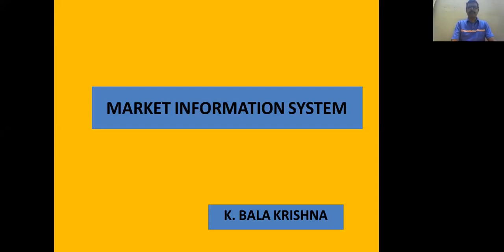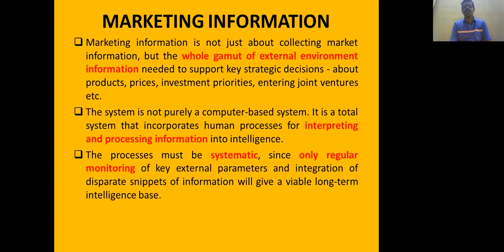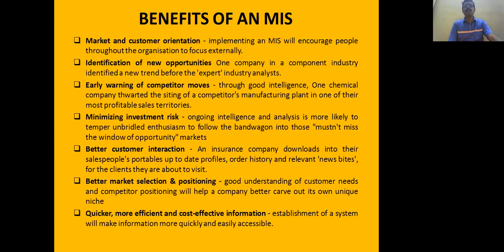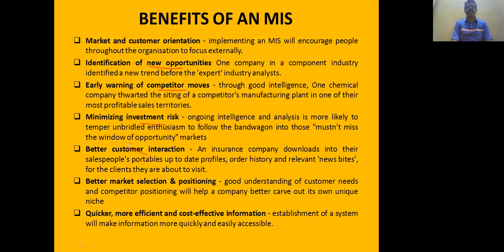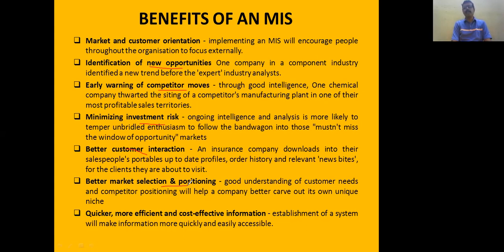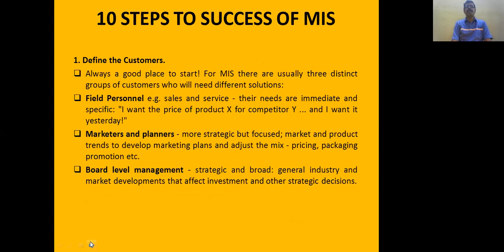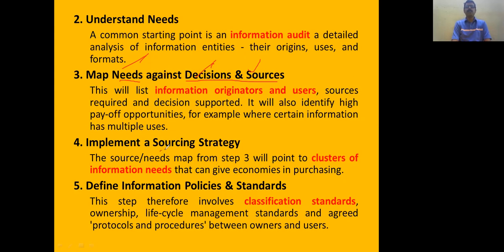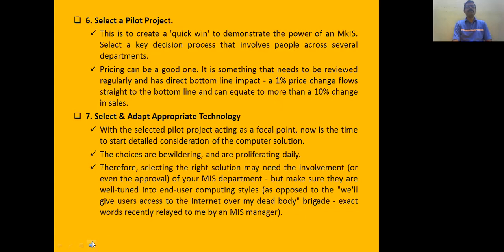MARKETING INFORMATION BENEFITS SUCCESS FACTORS